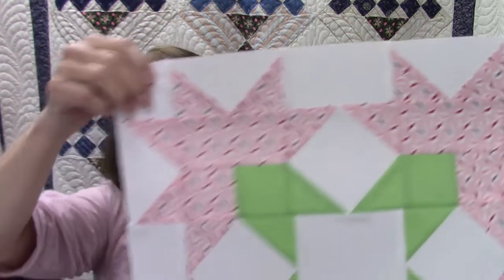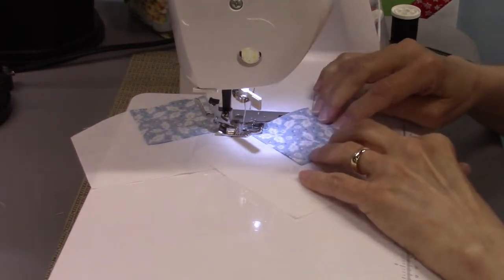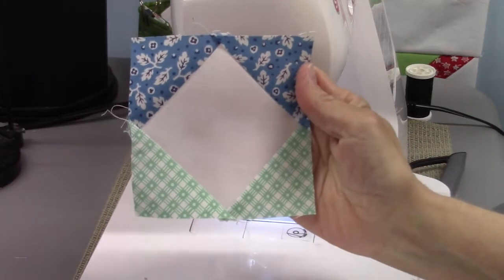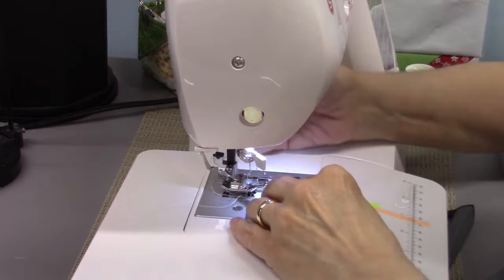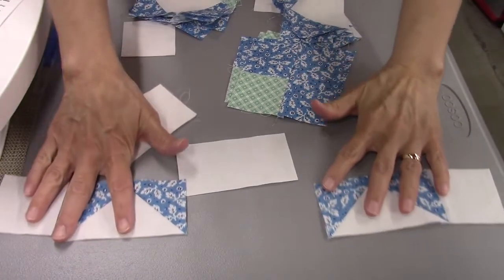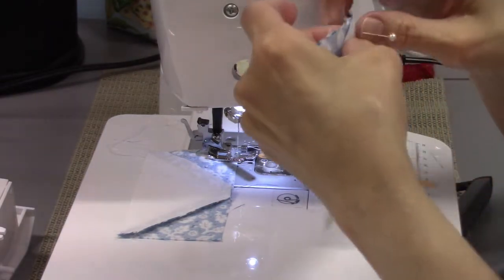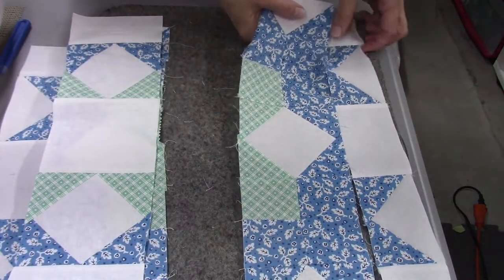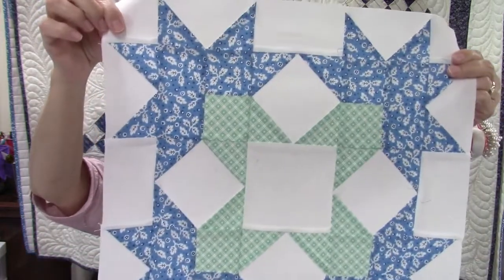Jackson Star - Vintage Quilt Block #24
This is a 16 inch quilt block that is made in units. We use flying geese, square-in-a-square, and a center star unit made of squares and rectangles. The techniques aren't difficult, but there are a lot of pieces in this block. In this video I'll show you how to make units then put the units together to make the block.

Credits:
Video production and quilting designs by Susan Loftin